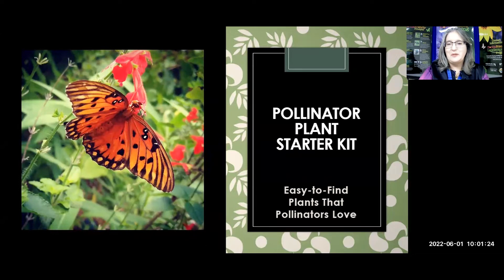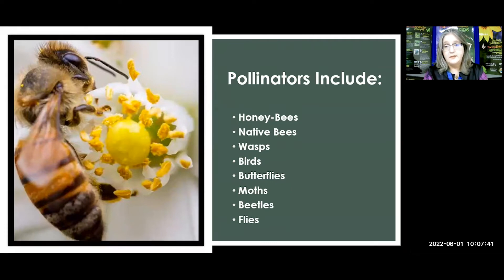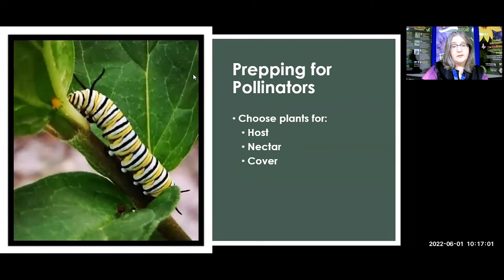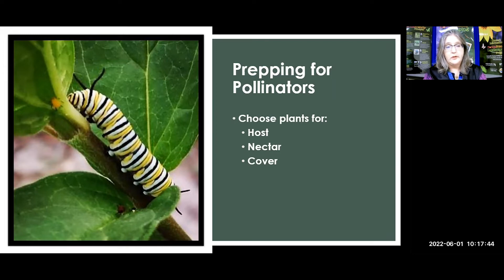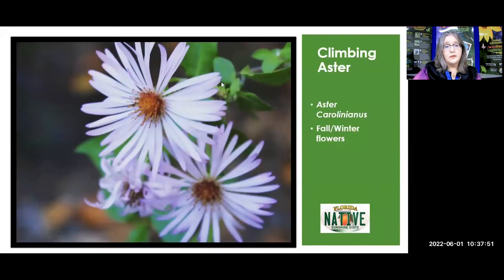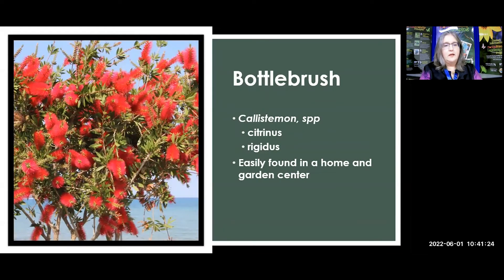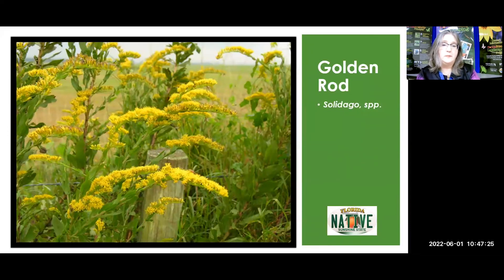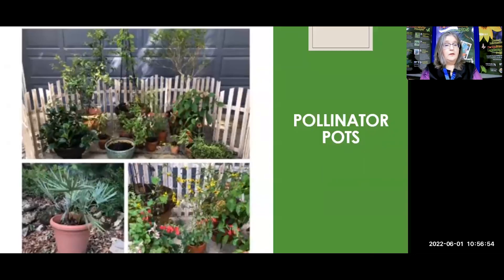Pollinator Plant Starter Kit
Lilly will talk about easy-to-find plants that will bring all the pollinators to your front yard! And your entire landscape! Great way to get started with pollinator gardening, or for those with small spaces.

The Hernando County Florida-Friendly Landscaping program offers classes and workshops year-round to help residents learn how to save time, money and water when maintaining their lawns and gardens.

Residents are invited to participate in free, online learning through virtual, interactive classes.